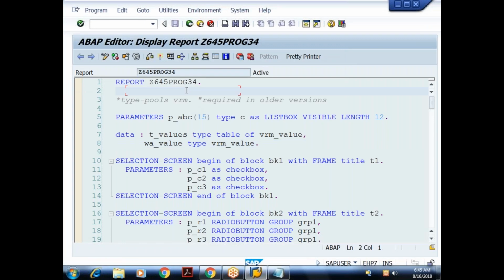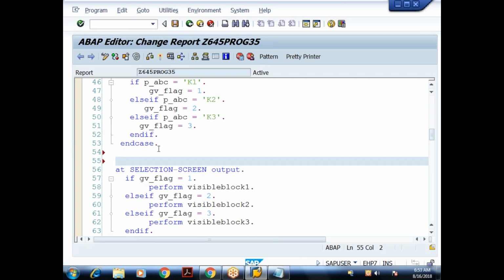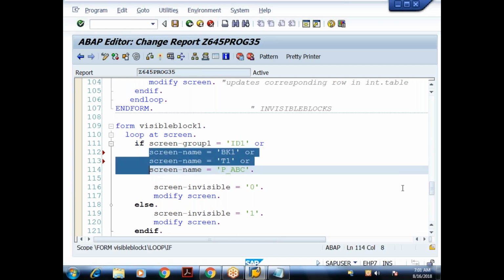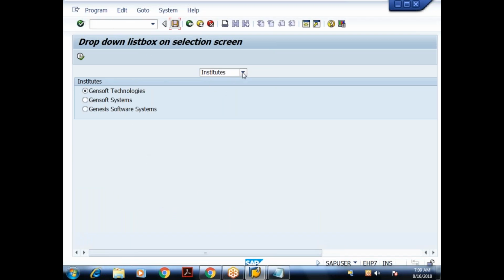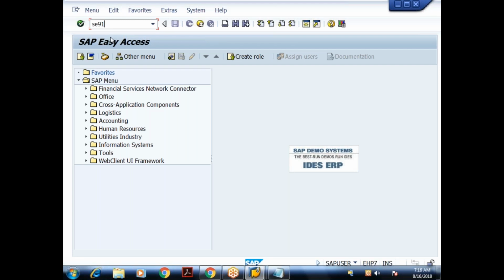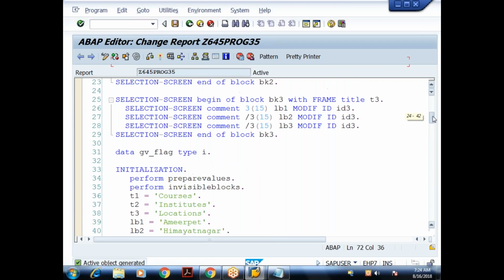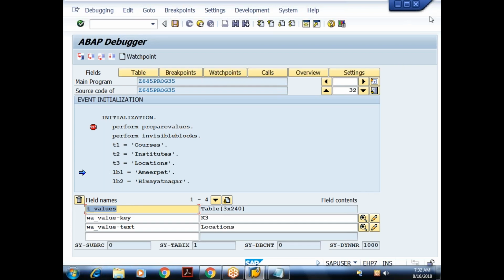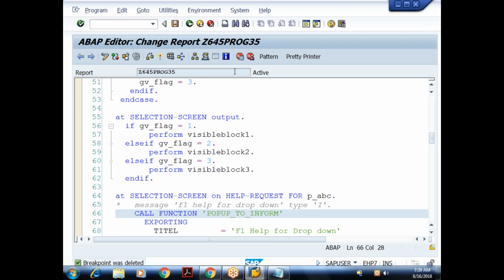25 Grouping SCREEN elements, F1 Help request, Message class and Debugging in core abap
In SAP ABAP, a SCREEN group (also known as a Modification Group) is a way to link multiple screen elements (like input fields, checkboxes, or text) together so you can change their properties—such as hiding them or making them read-only—all at once.

Key Features
Multiple Groups: Every screen element can belong to up to four different groups, represented by the fields GROUP1, GROUP2, GROUP3, and GROUP4 in the standard SCREEN structure.
Assignment:
In Screen Painter (SE51): You assign a 3-character ID to the "Groups" field in the element's attributes.
In Selection Screens: You use the addition MODIF ID (e.g., PARAMETERS p1 TYPE c MODIF ID sc1).
Internal Use: Note that GROUP2 and GROUP3 are often reserved for system use (like logical databases), and GROUP4 is strictly for internal use.

In SAP ABAP, a Help Request refers to the event triggered when a user presses the F1 key on a screen field to view technical documentation or explanations. This is distinct from a "Value Request" (F4), which provides a list of possible input values.

A message class in SAP ABAP is a repository object used to group and manage messages centrally. These messages are stored in the system table T100 and are identified by a unique 3-digit number (000–999).

Key Features
Centralized Storage: Allows you to maintain all application messages in one place for reuse across multiple programs and function modules.
Placeholders: You can use the ampersand symbol (&) as a placeholder to pass dynamic values from your program into the message at runtime. A single message can contain up to four placeholders.
Multilingual Support: Message texts can be translated into different languages, and the system automatically displays the message in the user's logon language.

ABAP debugging is a critical process for analyzing SAP ABAP program execution, troubleshooting errors, and understanding complex logic flow. It allows developers to pause execution at specific lines, inspect variable values, and modify data during runtime.

Core Execution Keys
The debugger is controlled primarily through four function keys that dictate how you move through the code:

          F5 (Step Into): Executes the program line-by-line. If the line contains a function module or method, it enters the component to debug its internal logic.
          F6 (Step Over): Executes the current line as a single step without entering internal sub-components like subroutines or methods.
          F7 (Step Out): Finishes the current modularization unit (e.g., a function) and returns to the calling program.
          F8 (Continue): Resumes execution until the next breakpoint or the end of the program.